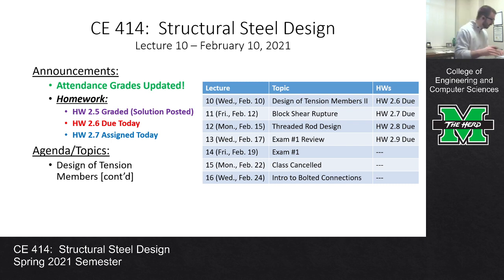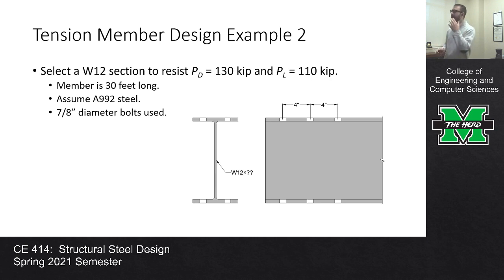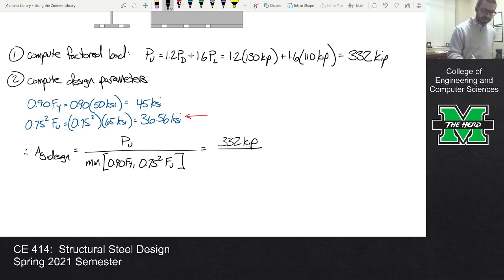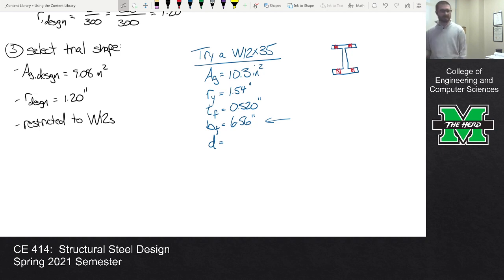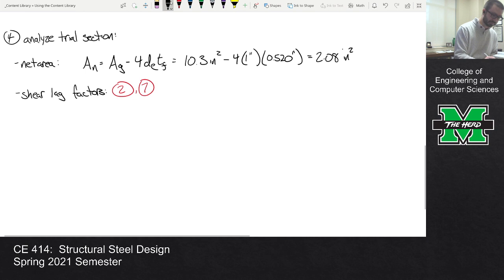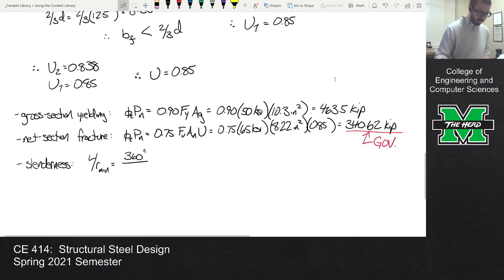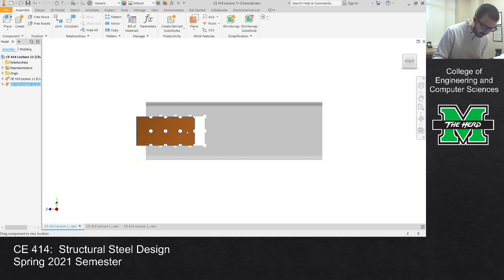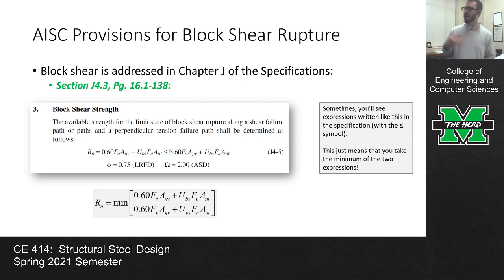Design of Tension Members cont Lecture 10 #2024